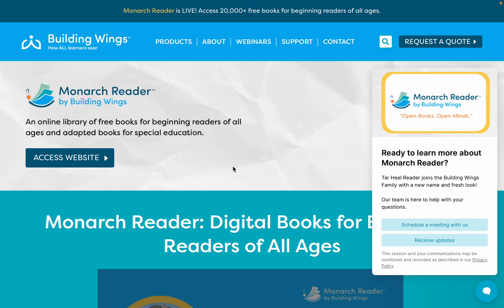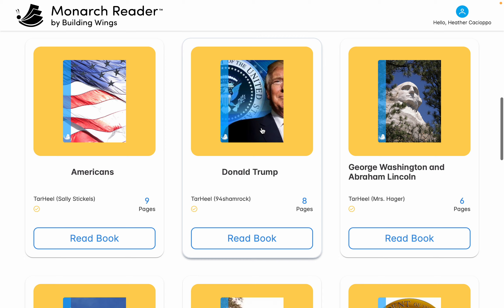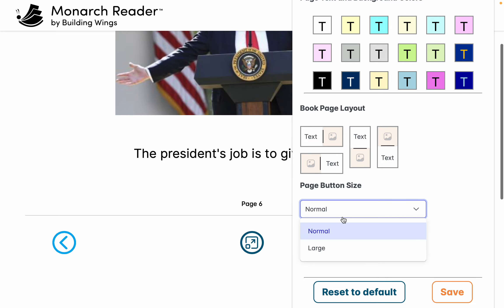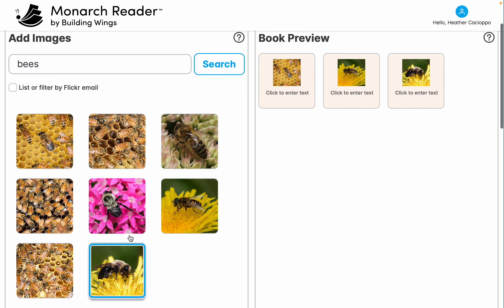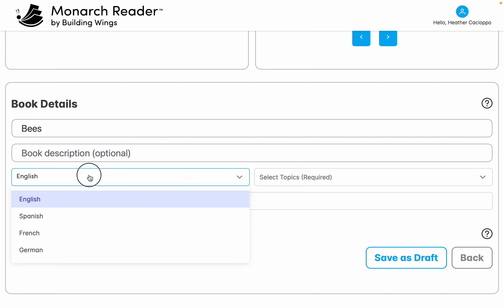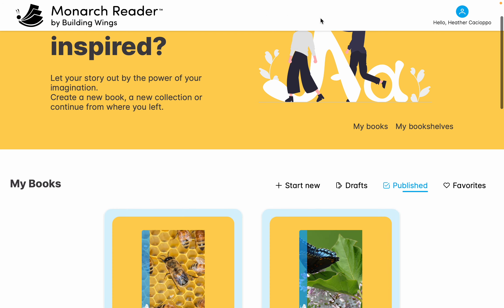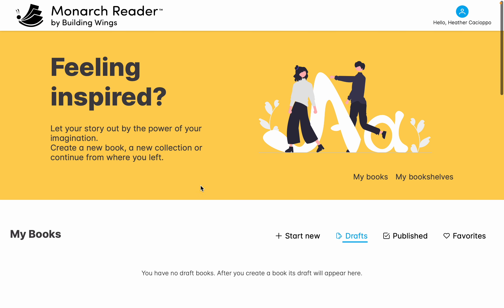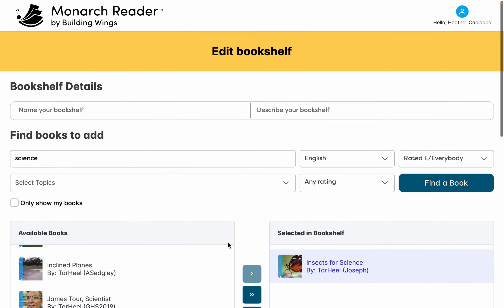Monarch Reader - How To Use It for Lessons in Special Education | Full SPED Ahead